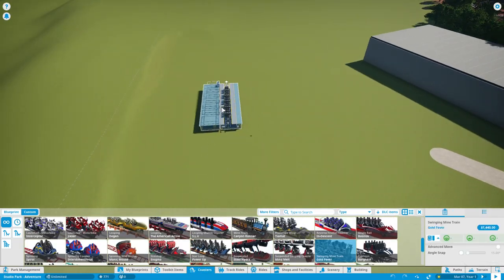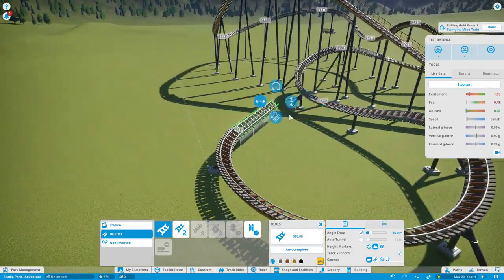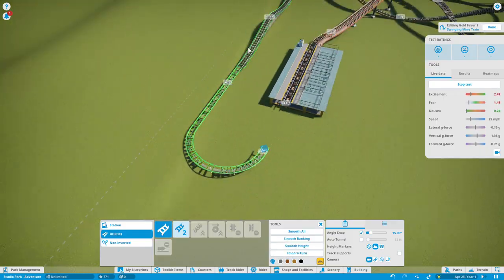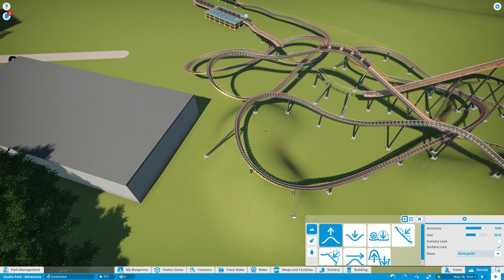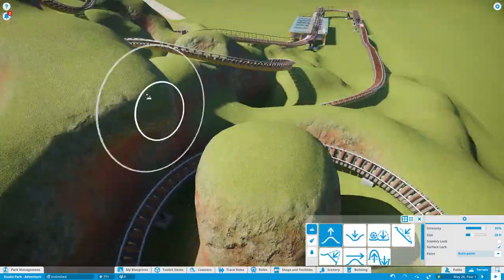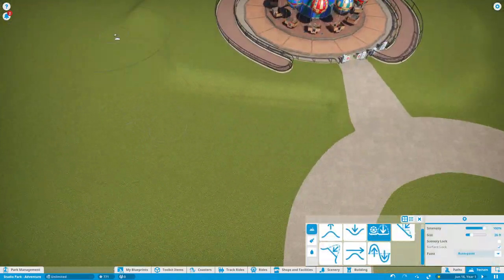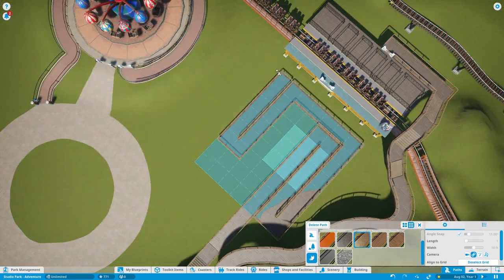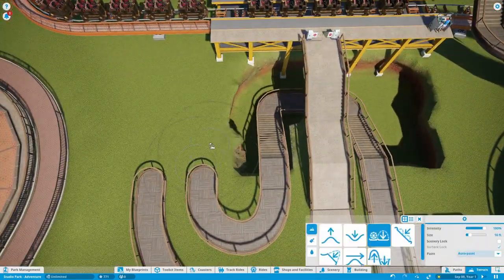Top-Tier Studios (25): "Adventure Coaster & Area"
In this episode, I start building the final area of the park. It will entail the final coaster along with a flat-ride that will have an adventure/exploration vibe.